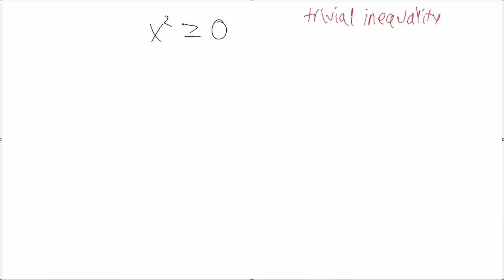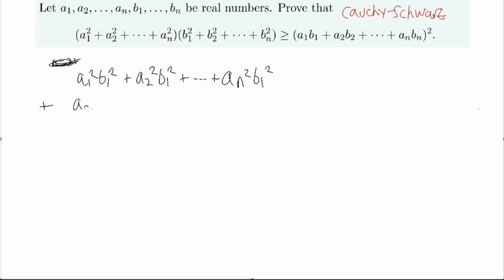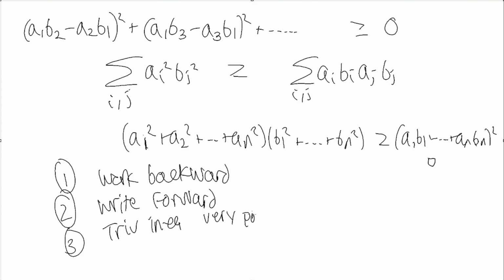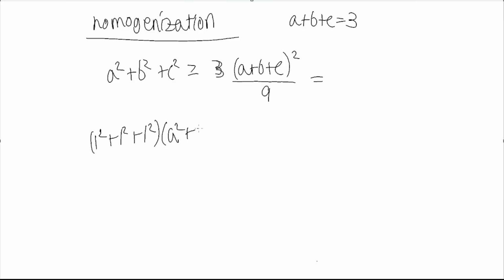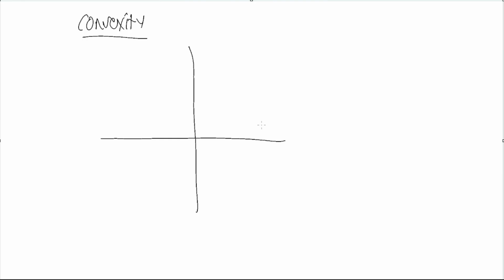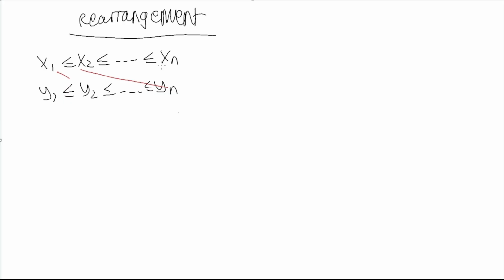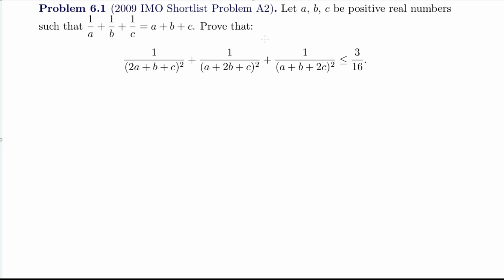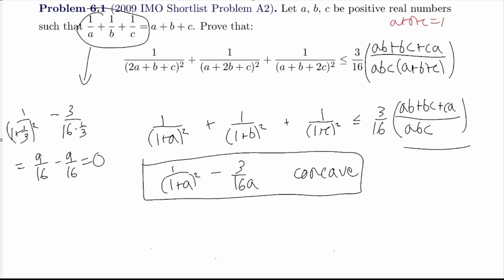7 Steps to a 7 in Olympiad Algebra - Video 2: Introduction to Inequalities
This video is the second of seven videos introducing the most fundamental concepts in Olympiad algebra. We continue the series by introducing Olympiad inequalities, which, although not as common as they once were, nevertheless appear as key steps in Olympiad problems.

0:00 - Introduction + brief warning
1:30 - The simplest inequality
3:51 - Cauchy-Schwarz Inequality
14:06 - Equality cases
15:42 - Homogenization
19:45 - Full AM-GM Inequality
21:05 - Our first example
25:16 - Convexity (Jensen)
30:10 - Rearrangement
35:44 - Cumulative example